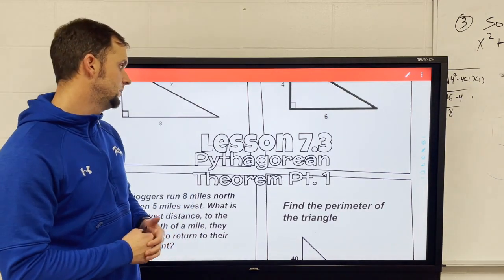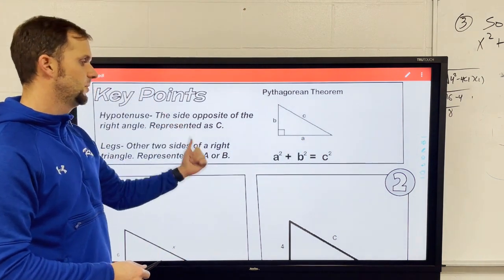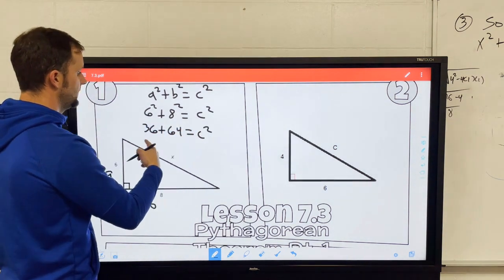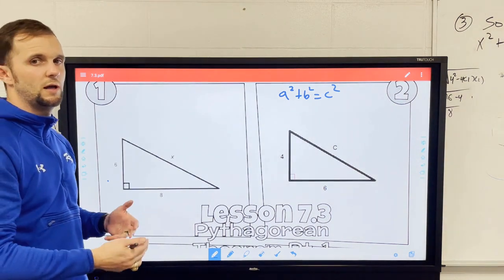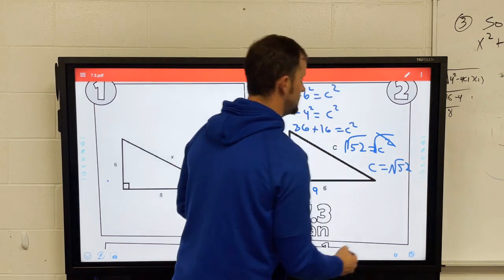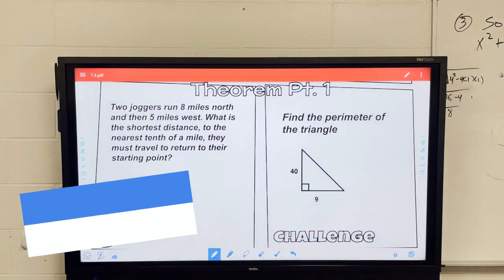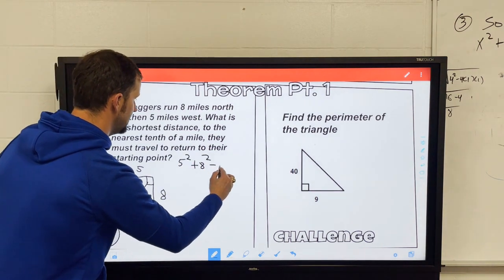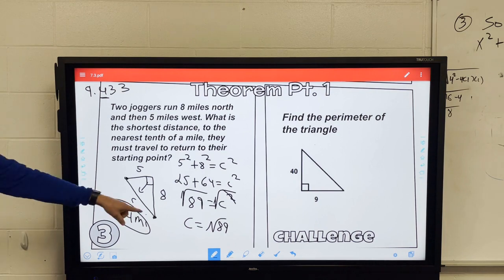7.3 Pythagorean Theorem Pt.1